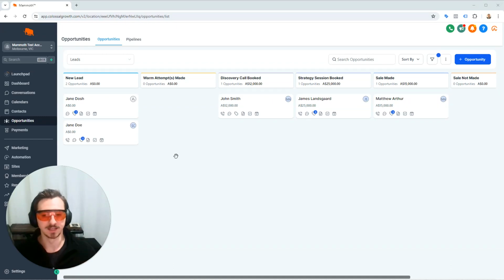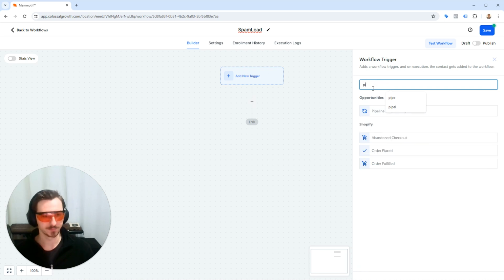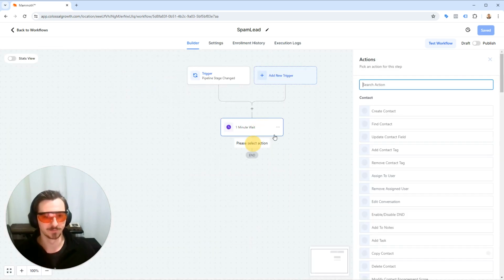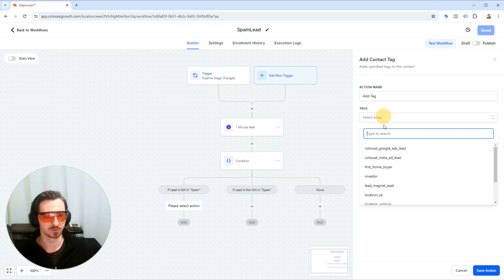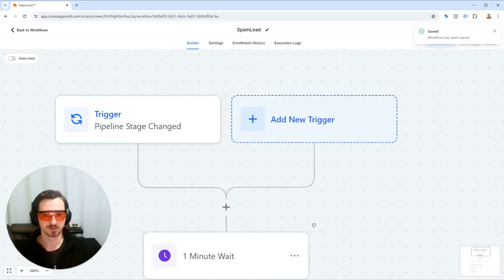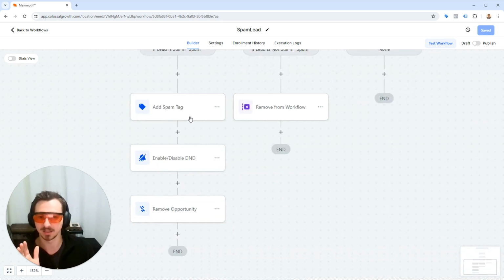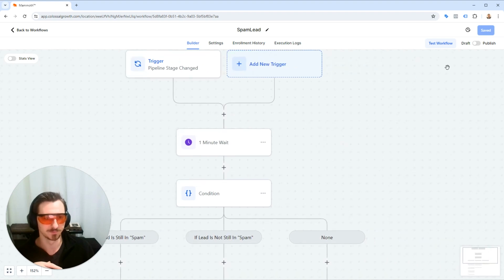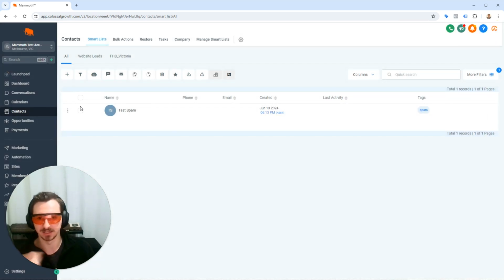Mammoth™️ Tutorial: Dealing With Spam Leads